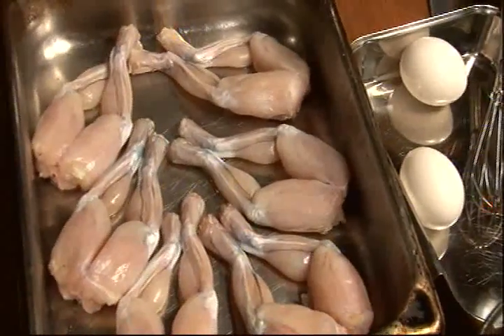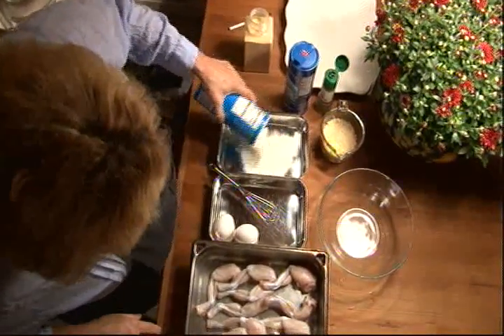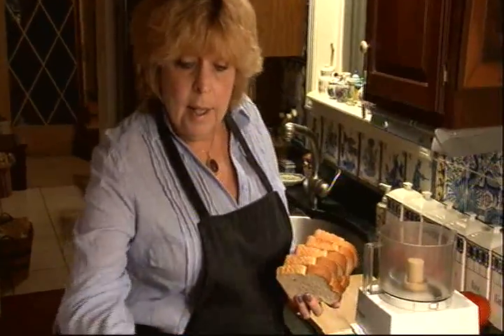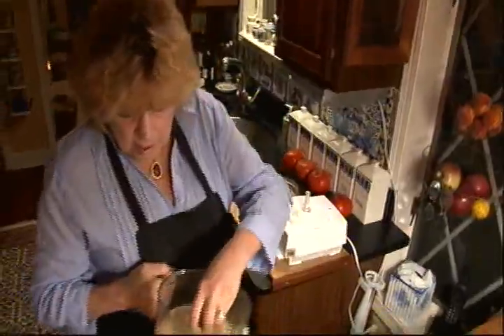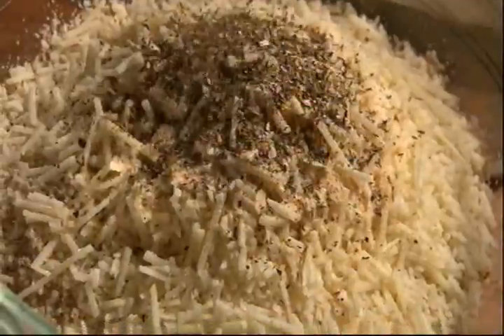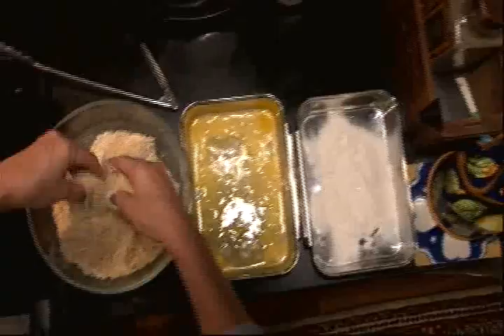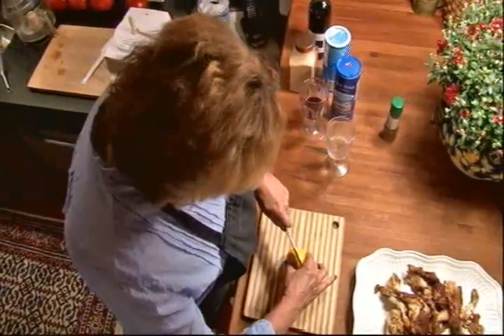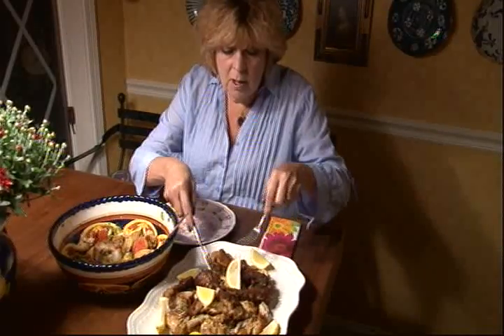Italian Frog Legs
Delicious breaded and pan-fried frog legs, Italian-style.